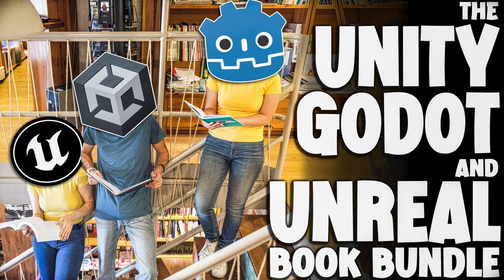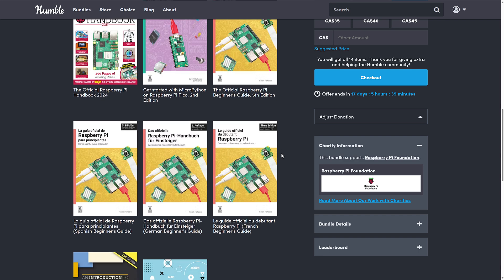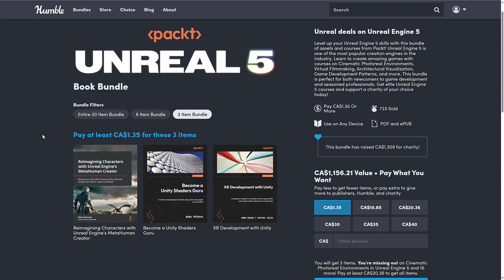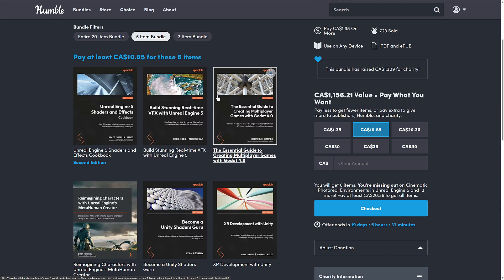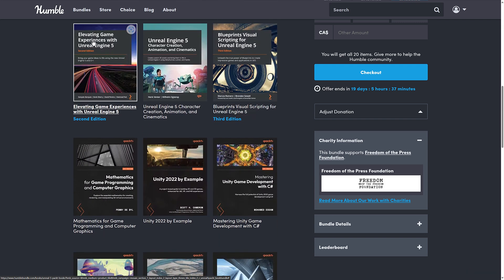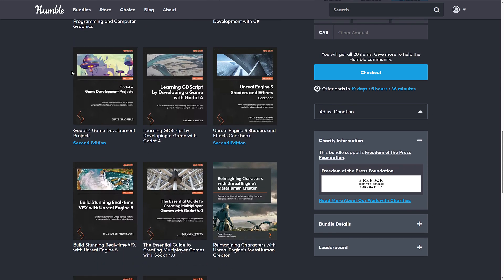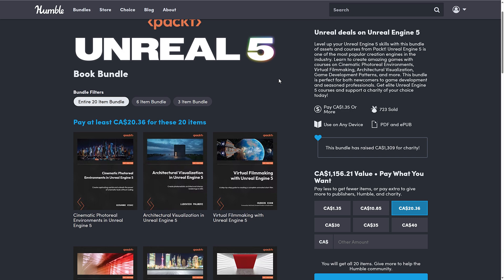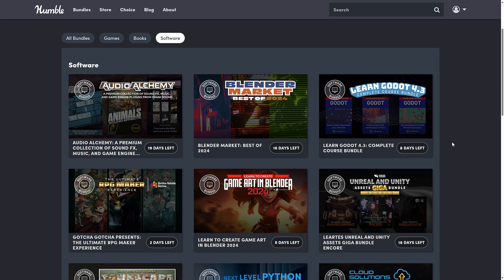Oddly Named Unreal Engine, Unity and Godot Game Programming Book Bundle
This horribly named Unreal 5 Humble Bundle actually contains 20 e-books on Unreal, but also the Godot and Unity game engines as well, plus a book on game development math.